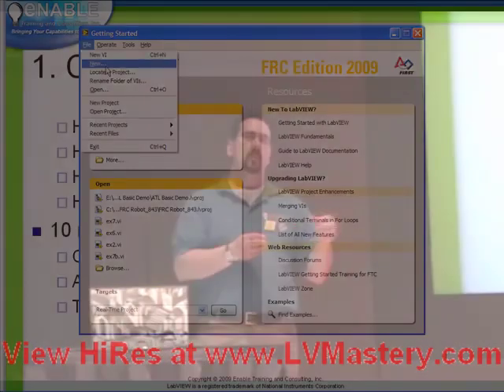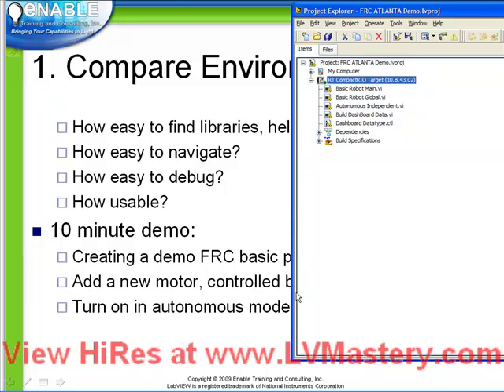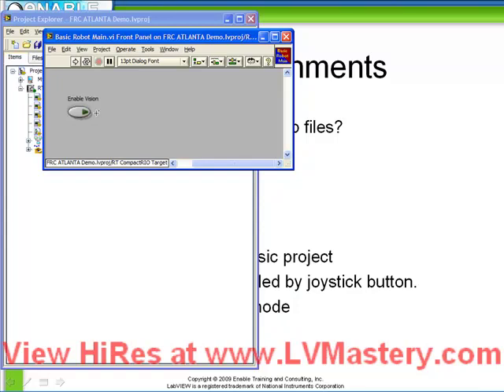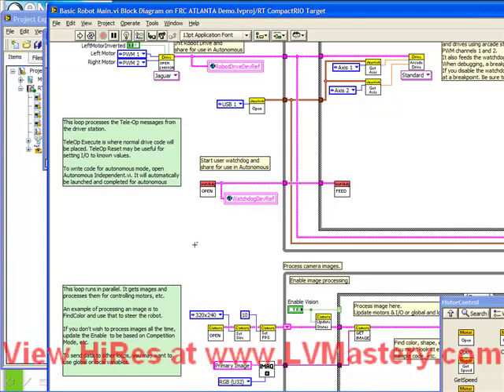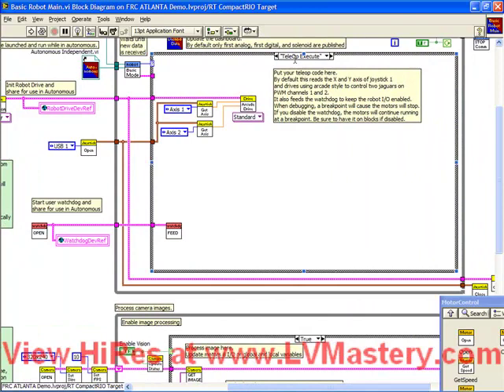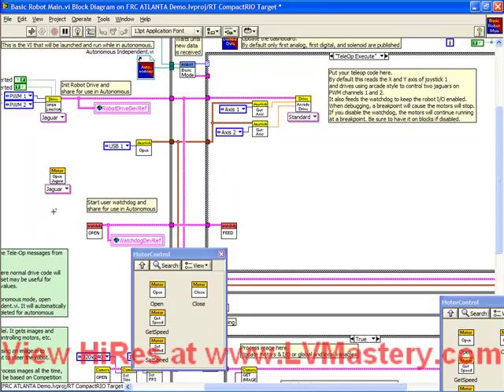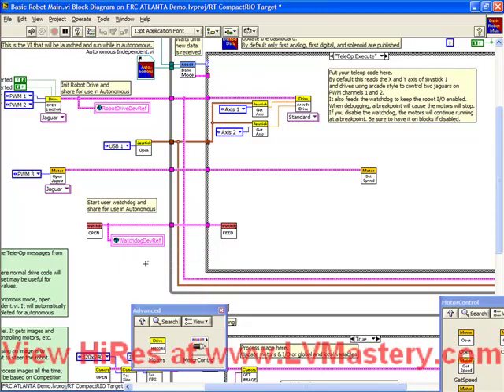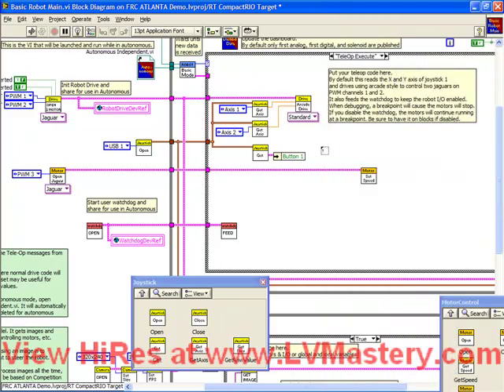Tip Jar #17 (2of4)- LabVIEW for C Programmers